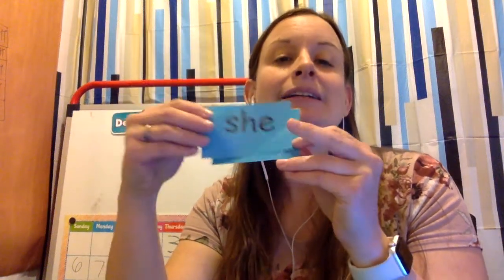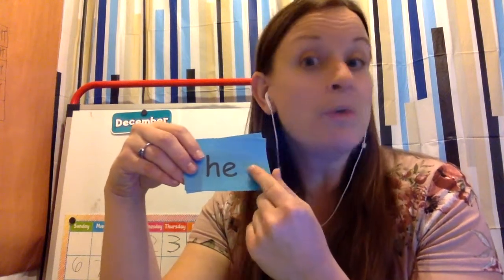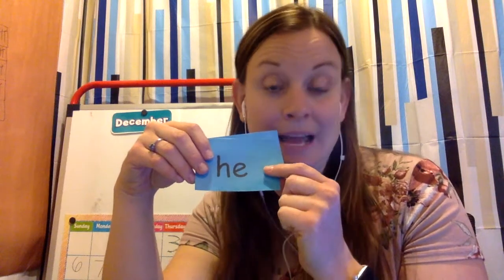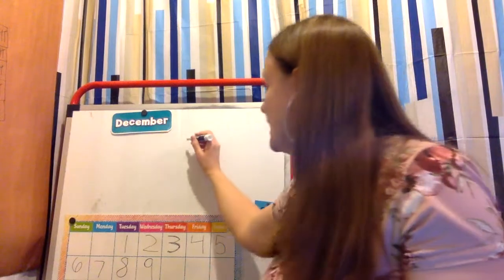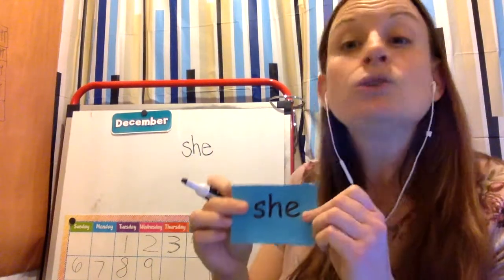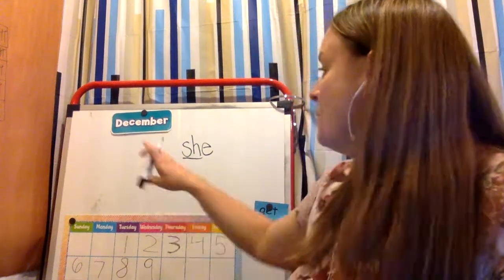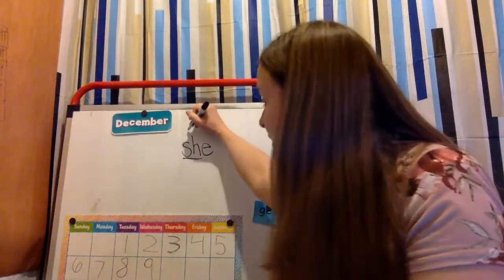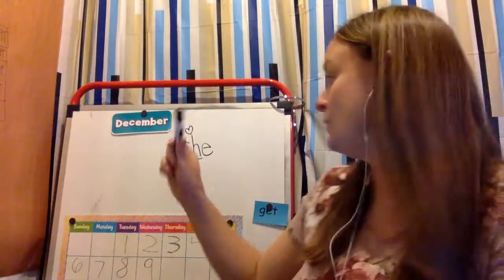sight word he or she